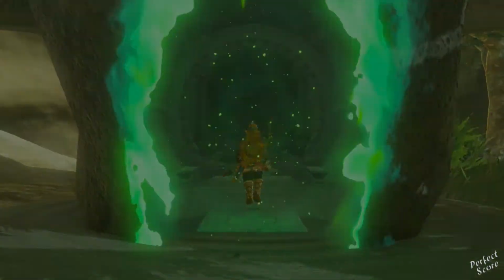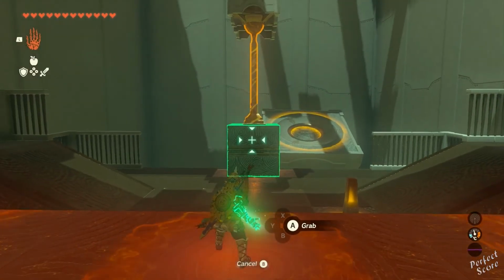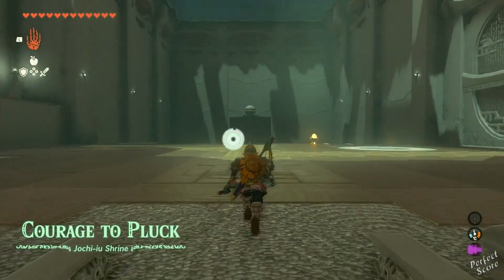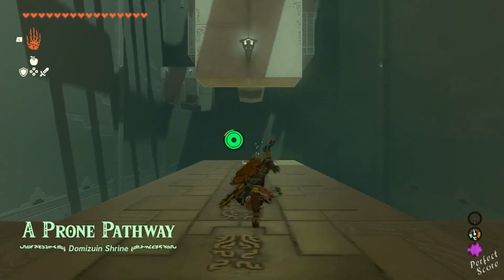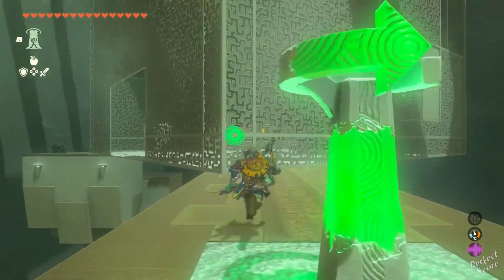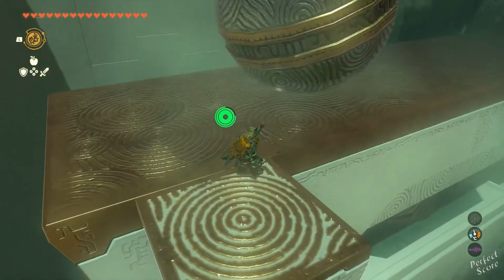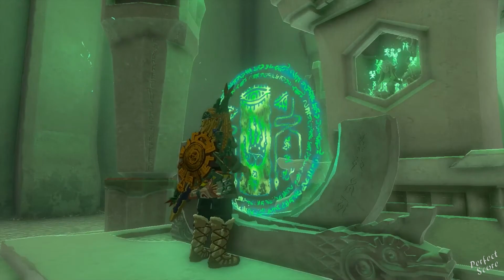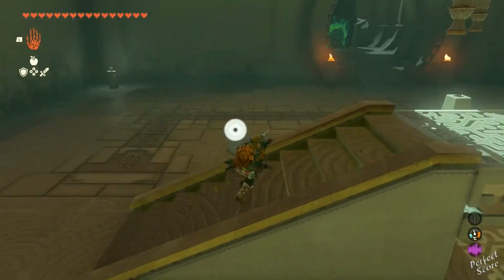All Akkala Shrines in The Legend of Zelda: Tears of the Kingdom RANKED! (TOTK Tier List)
In today's video, RPG Ranked presents: All Akkala Shrines in The Legend of Zelda: Tears of the Kingdom RANKED! (TOTK Tier List).

With 152 shrines, it'll be a task to rank all of them in a single article! Of course, that is a task I am willing to take on, but not without ranking each region individually first. With a total of eleven shrines, this region doesn't even have as many shrines as most of the other regions in Tears of the Kingdom, but it still has a very respectable amount! Now without further ado, RPG Ranked presents... Legend of Zelda: Tears of the Kingdom: All Akkala Shrines RANKED!

Tell us down in the comments below which Akkala shrine is your favorite! Is it the Domizuin Shrine, A Prone Pathway? Is it the Gatanisis Shrine, A Well-Timed Bounce? Is it the Gemimik Shrine, Turbine Power? Is it the Igashuk Shrine, Rauru's Blessing? Is it the Jochi-ihiga Shrine, Rauru's Blessing? Is it the Jochi-iu Shrine, Courage to Pluck? Is it the Kamatukis Shrine, A Precise Strike? Is it the Mayachideg Shrine, Proving Grounds: The Hunt? Is it the Rasitakiwak Shrine, Proving Grounds: Vehicles. Is it the Rasiwak Shrine, Floatational Brilliance? Or could it even be the Sinatanika Shrine, Combat Training: Sneakstrike? We are SO curious!

Article I was inspired by:

RPG Ranked's Legend of Zelda: Tears of the Kingdom: All Akkala Shrines RANKED!:

Chapters:

0:00 Intro
0:40 Number 11
1:25 Number 10
2:50 Number 9
4:10 Number 8
5:10 Number 7
5:45 Number 6
6:35 Number 5
7:15 Number 4
8:10 Number 3
9:35 Number 2
10:40 Number 1
11:40 Outro

Credits:

Presenter: Brighton Nelson
Editor: Brighton Nelson
Artist: Brighton Nelson